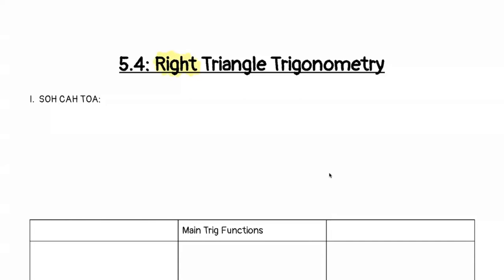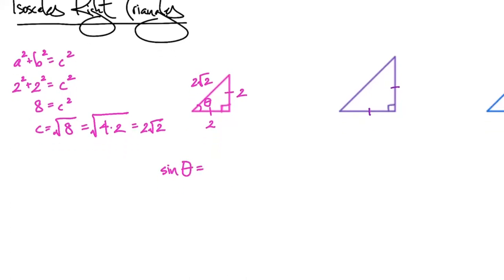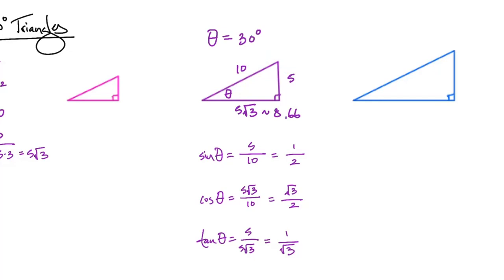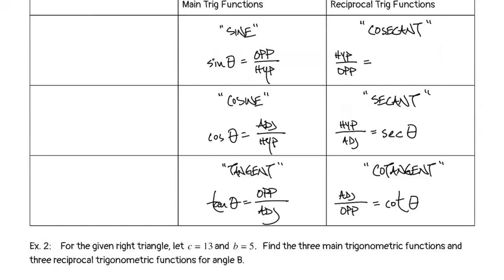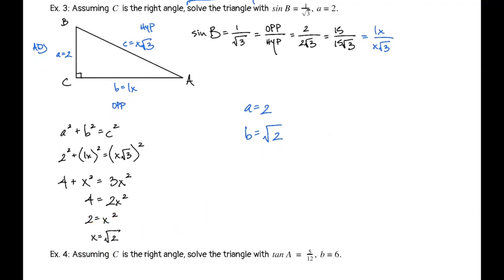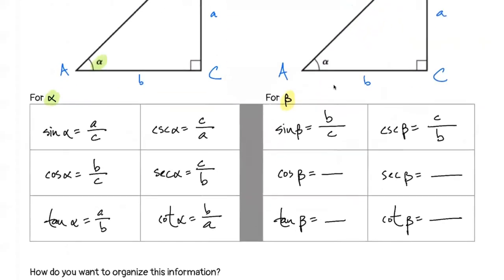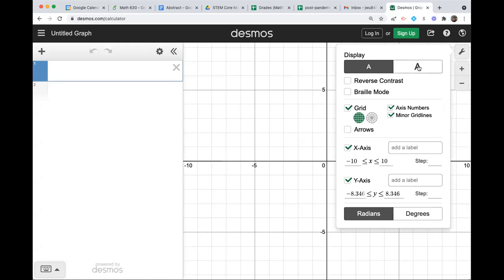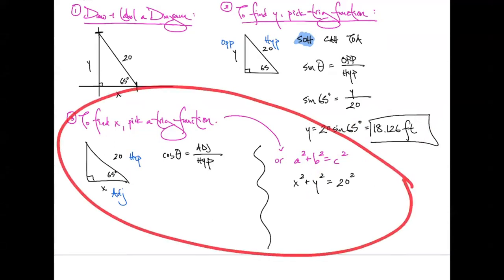5.4 Lecture Video (Math104 Fall21)